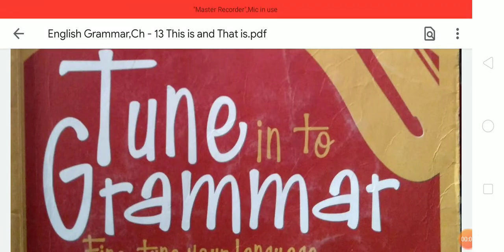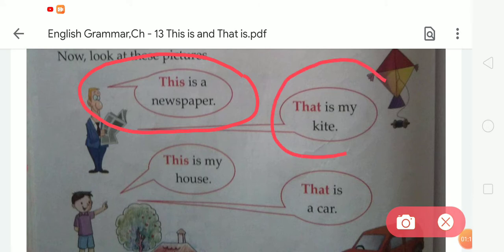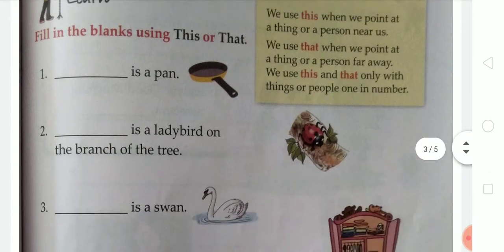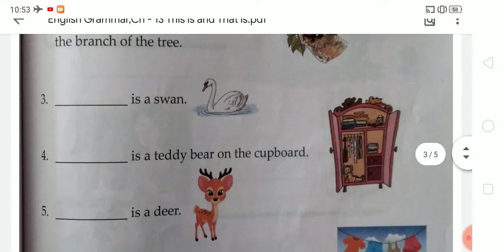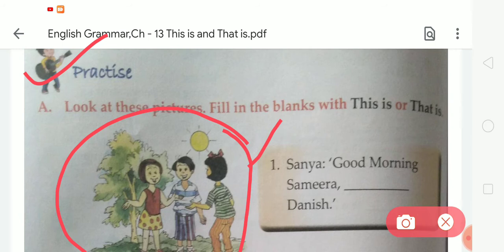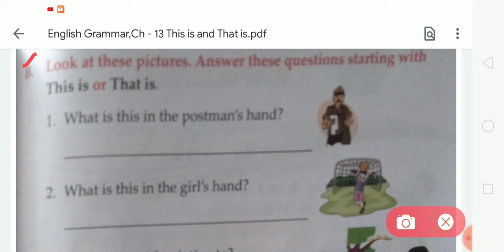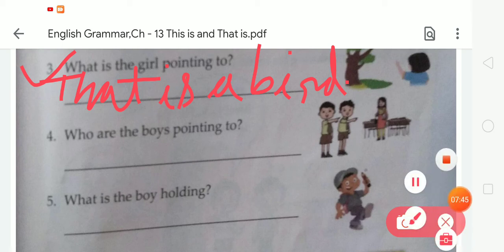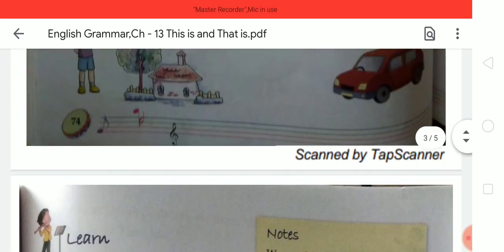English Grammar, Ch - 13 This is and That is.